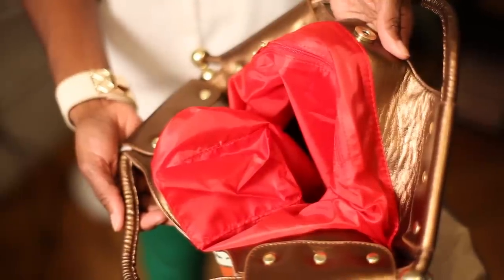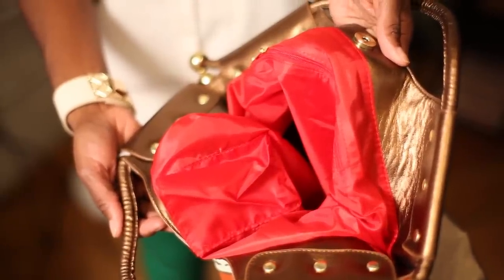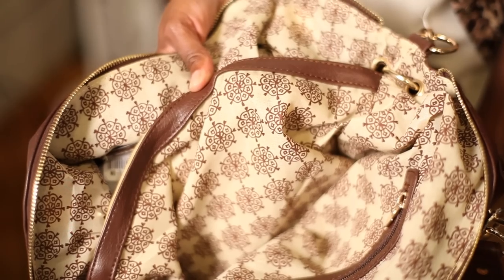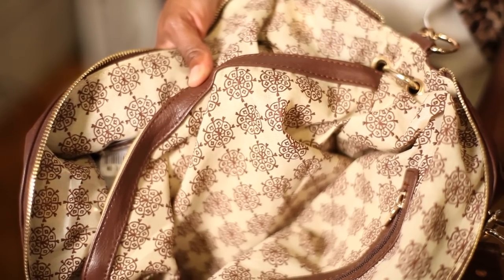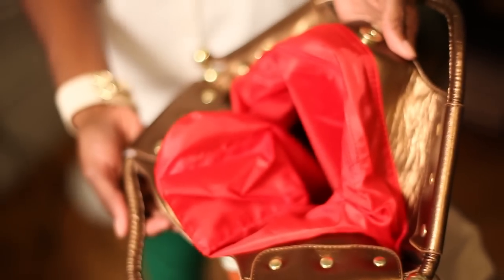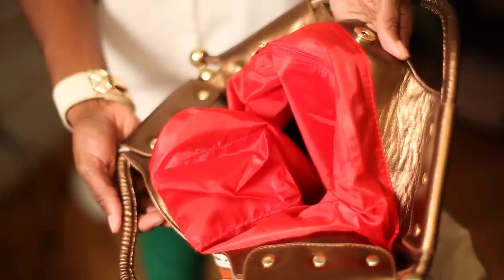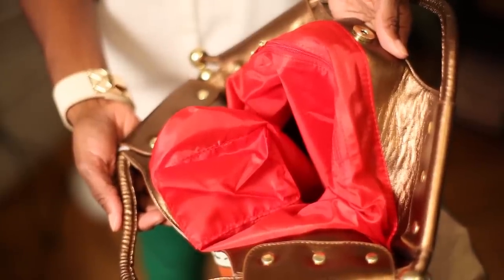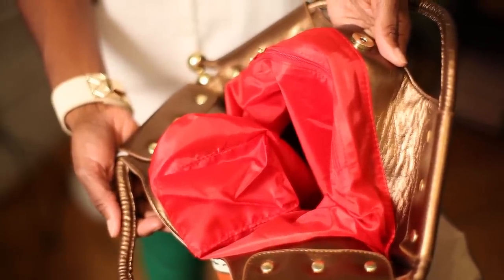What Fabrics Are Most Commonly Used for the Lining of Handbags? : Handbags & Purses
Fabrics that are most commonly used for the lining on the inside of handbags include linen, among others. Find out what fabrics are most commonly used for the lining on the inside of handbags with help from a handbag designer and boutique shop owner in this free video clip.

Series Description: Handbags are a versatile accessory that can come come in numerous shapes, sizes and fabrics. Get info on handbags and purses with help from a handbag designer and boutique shop owner in this free video series.